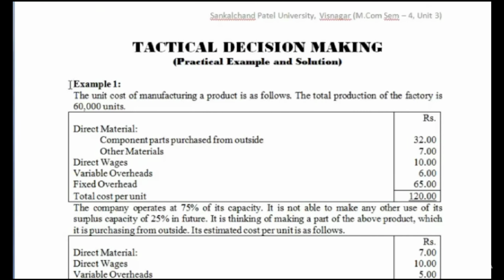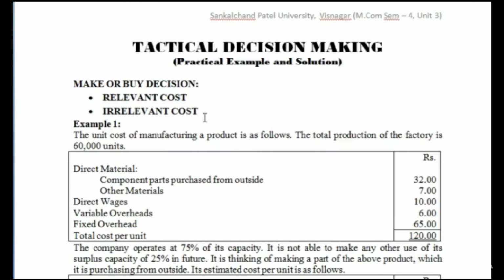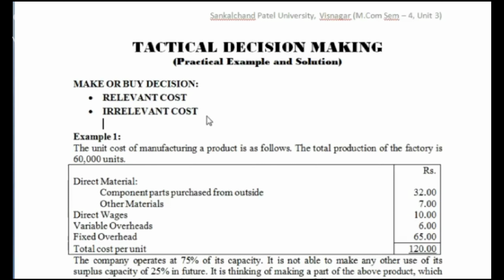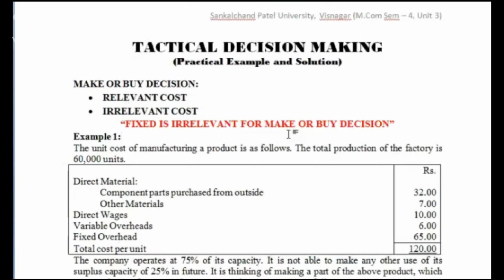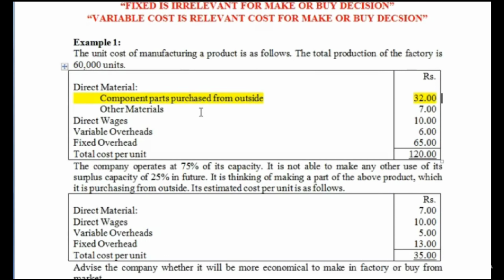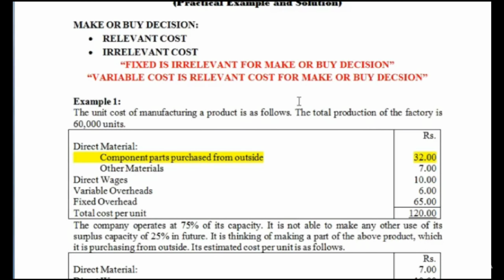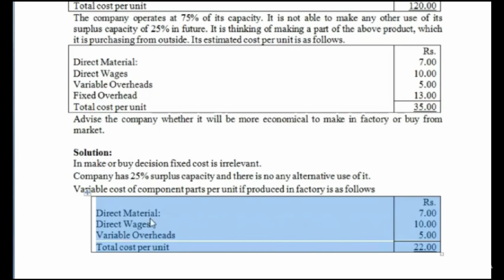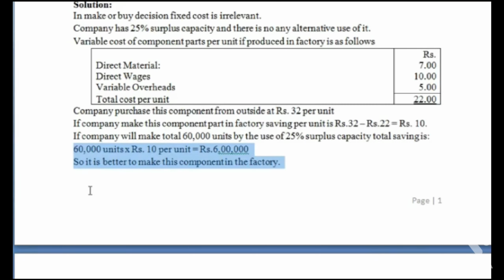BUY/MAKE DECISION | ACCEPT/REJECT OFFER | DECISION MAKING | MARGINAL COSTING | ACCA |Ex1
This video includes practical example of make or buy decision.Useful for M.Com, BBA, MBA and other commerce and management students.
# Decision Making practical example,
make or Buy Decision
decision making